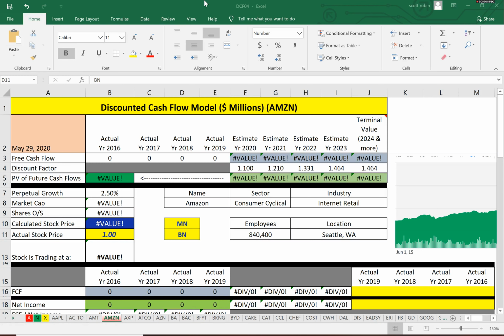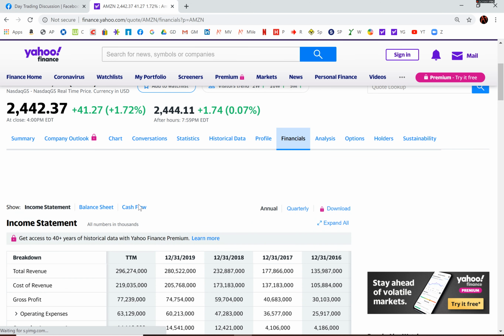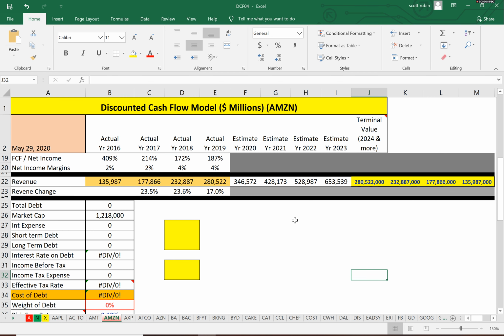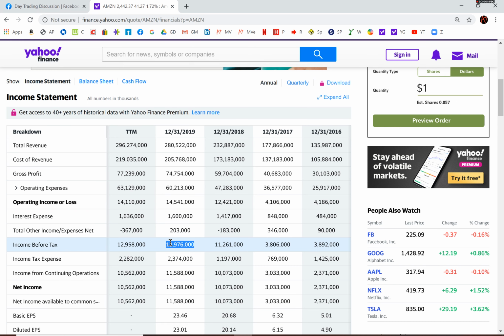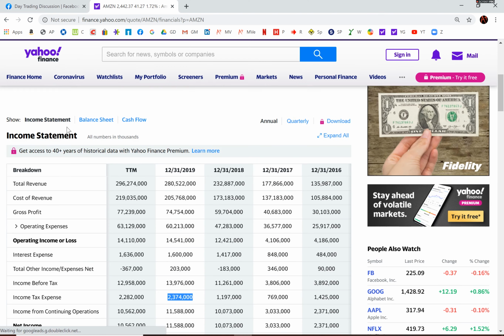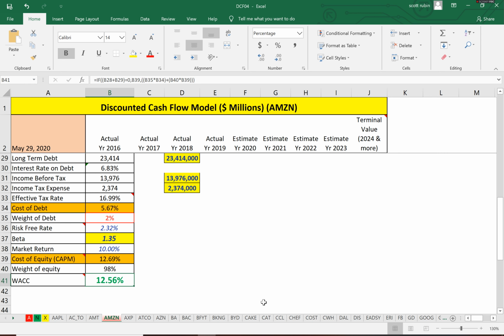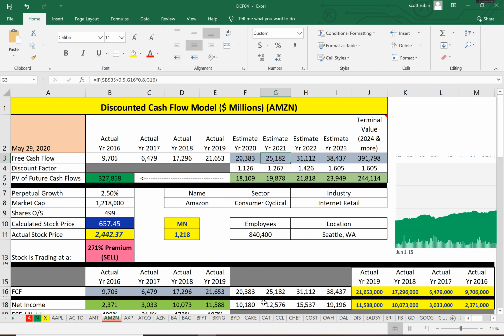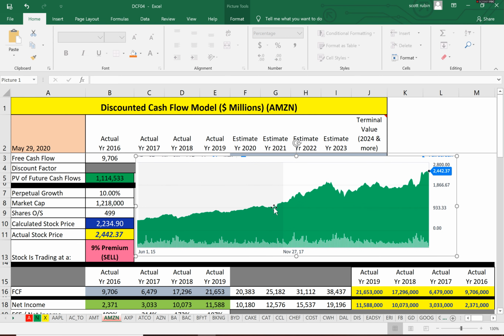Amazon's stock price is not amazing! $AMZN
Check out this awesome channel that helped me learn some financial techniques. The channel is called valuing stocks